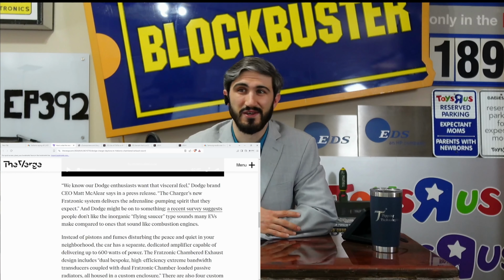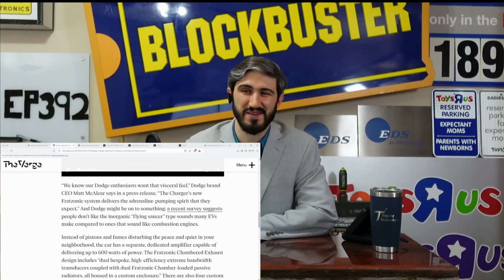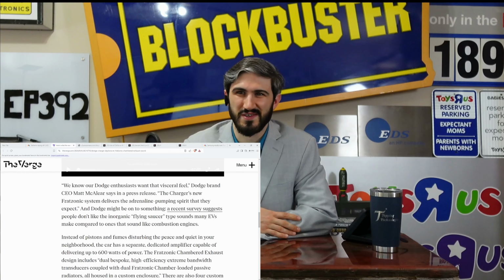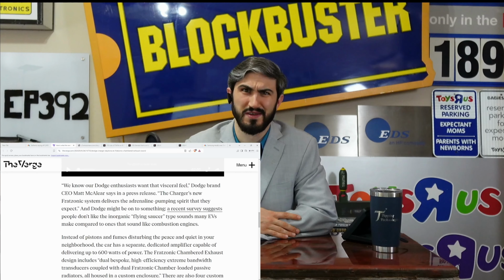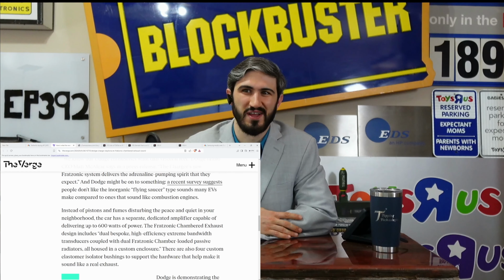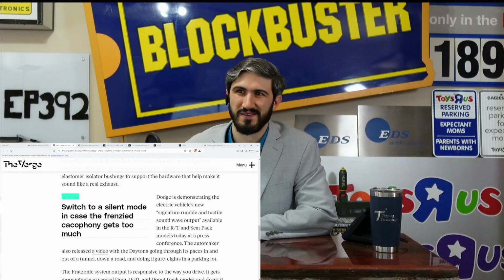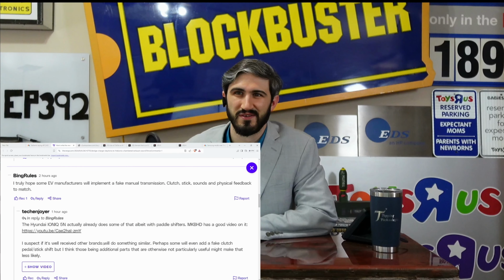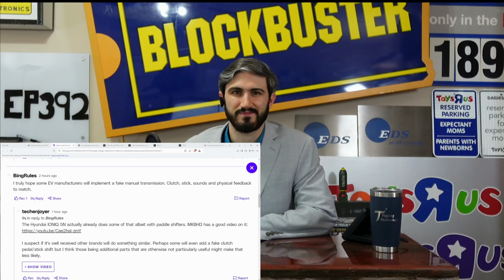Dodge Charger EV sound revealed